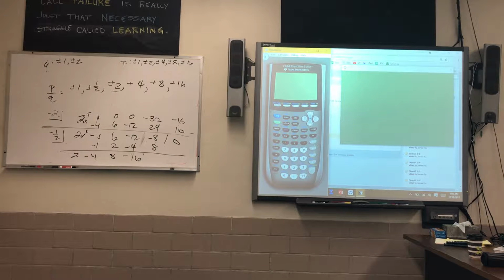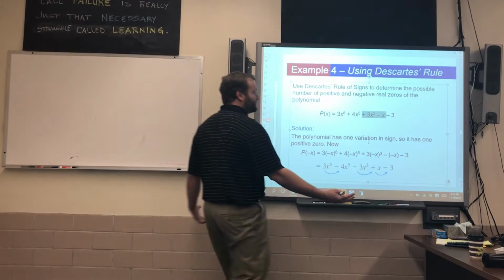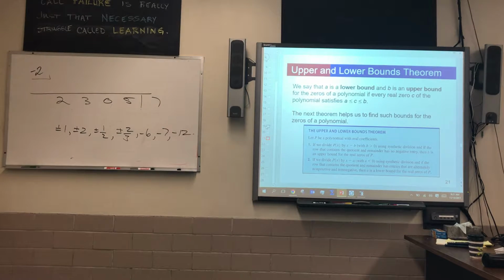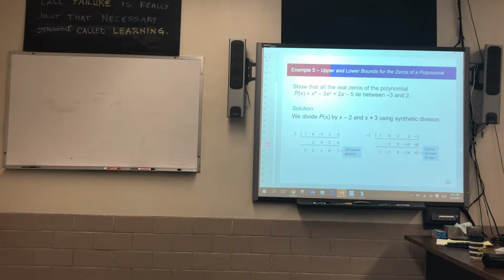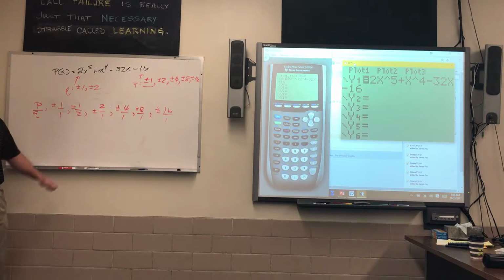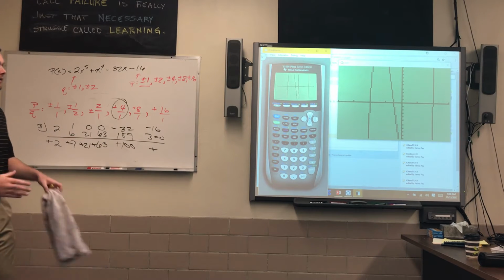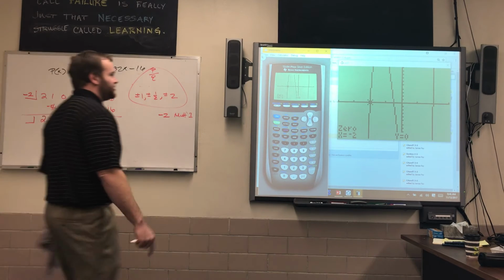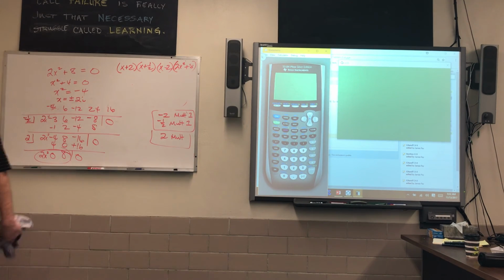end of 3 4